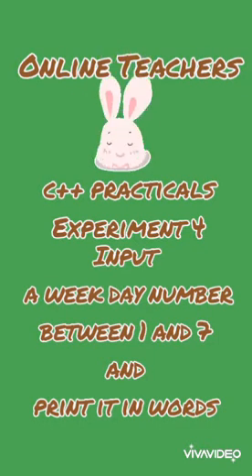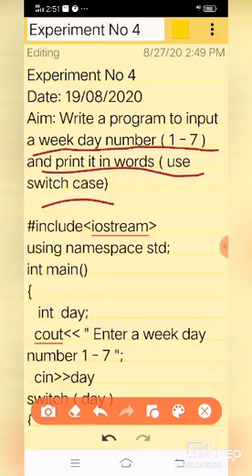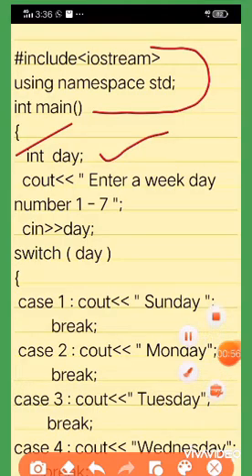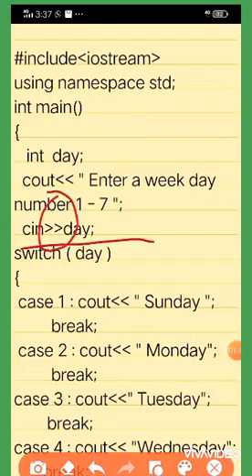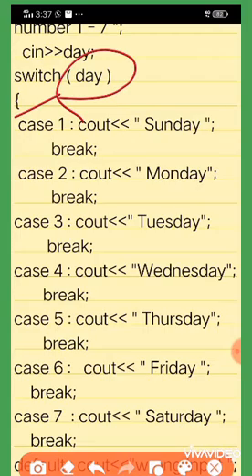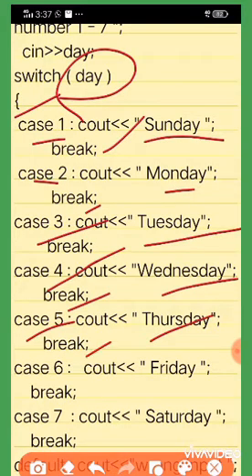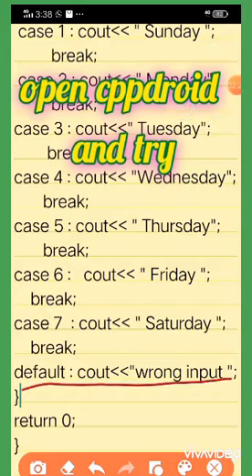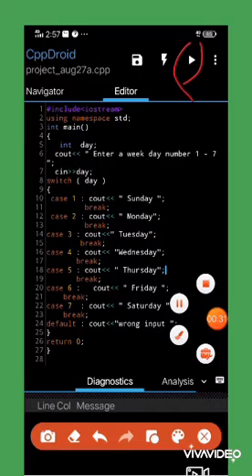Input a week day number 1-7 and print it in words. Plus2 computer application C++ experiment 4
You can try this program in your smartphones. You need cppdroid or any other c++ app for this. This program is to input a week day number and print it in words.Here switch case stucture is used.
Plus2 Computer Application Lab for  C++ PROGRAMING